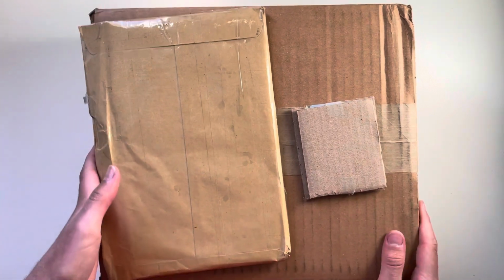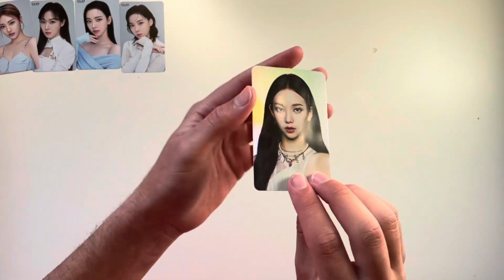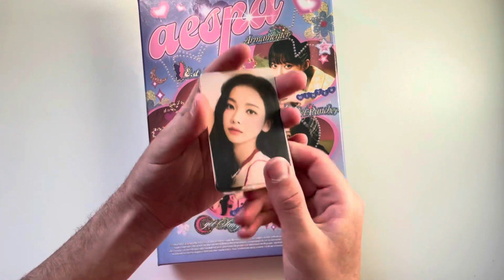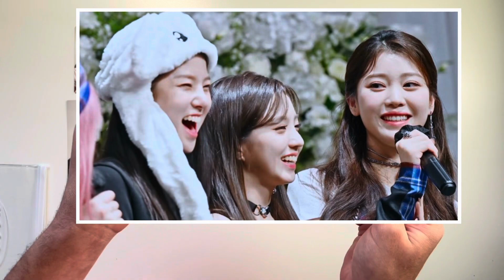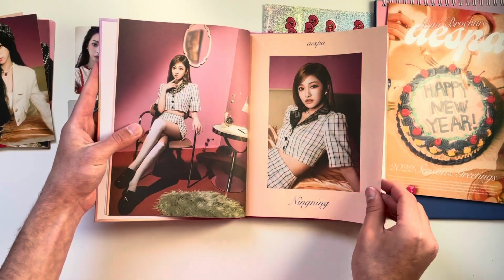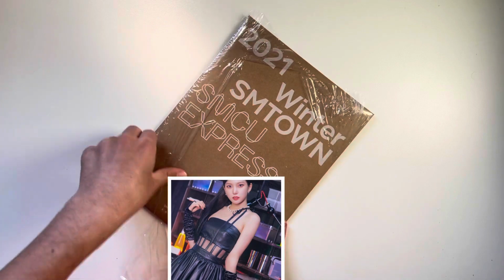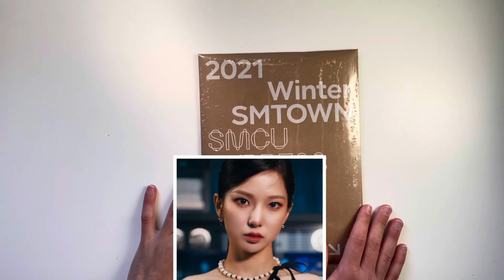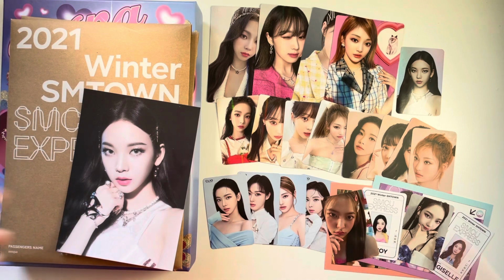kpop photocard haul // aespa seasons greetings, red velvet + aespa smcu, holos + more!!!